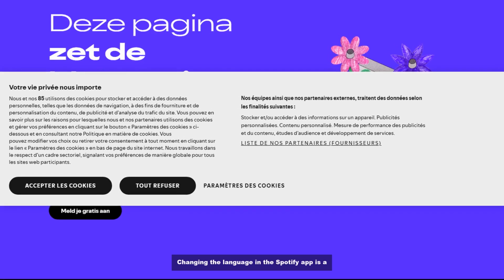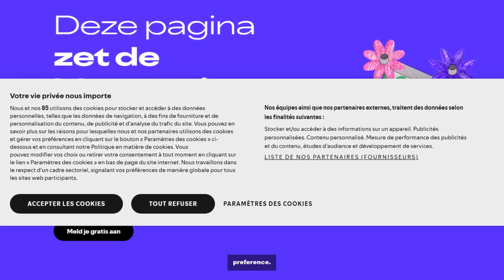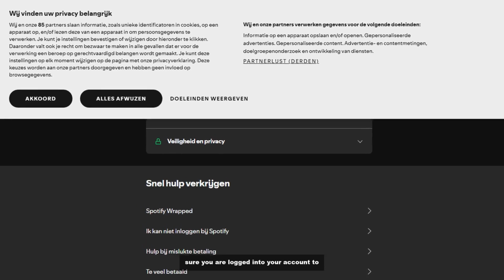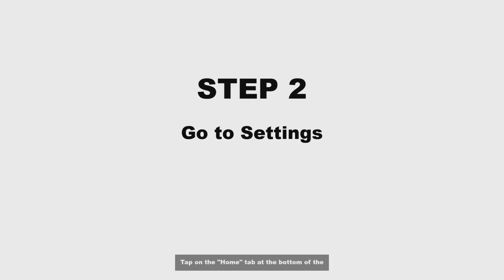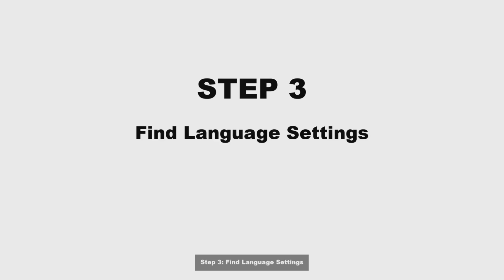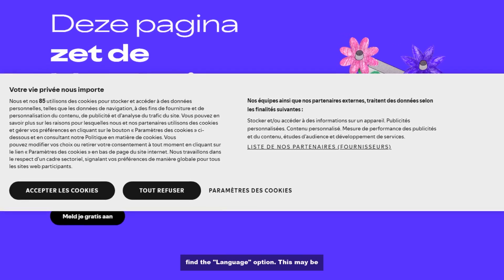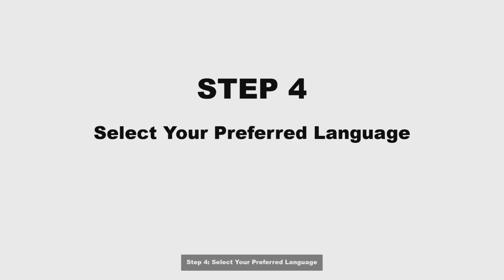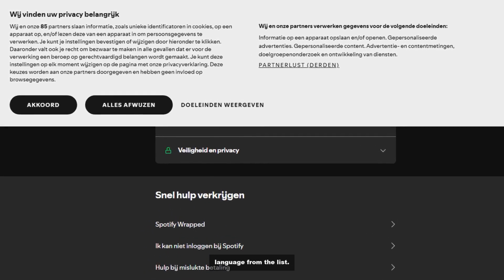How To Change Language In Spotify APP 2026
In this video, we will show you how to change language in Spotify APP 2026. Whether you're looking to switch to a different language for better understanding or just exploring new options, we've got you covered.